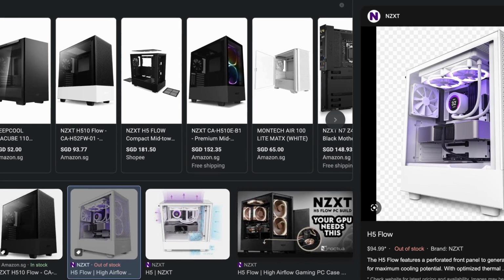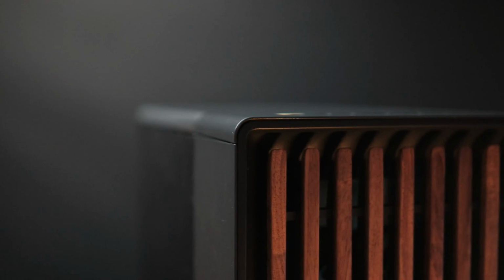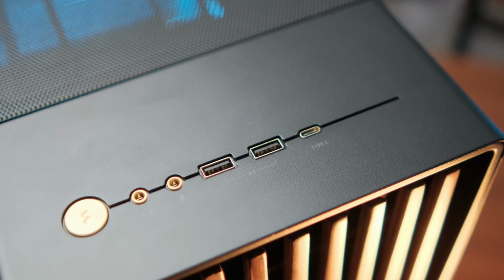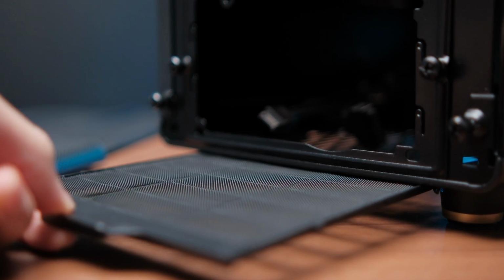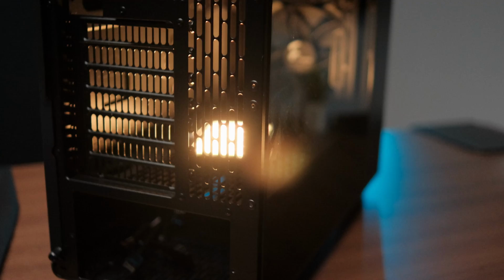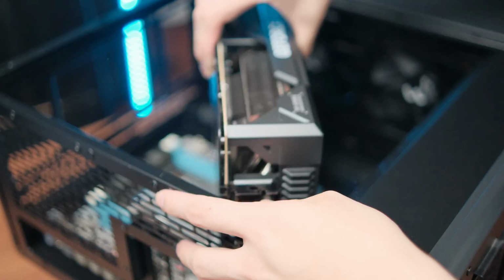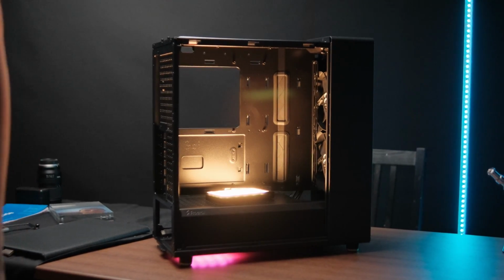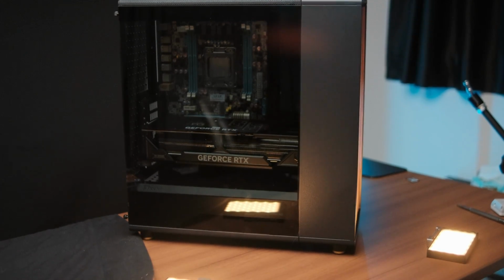The BEST LOOKING PC CASE of ALL TIME?